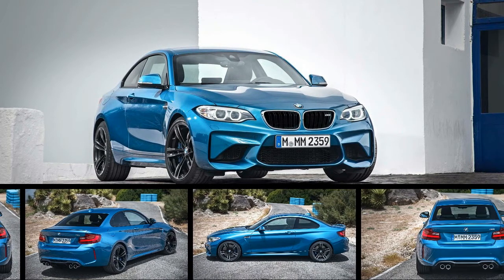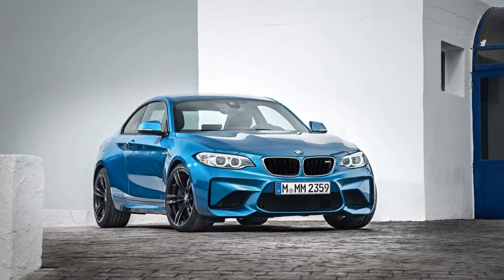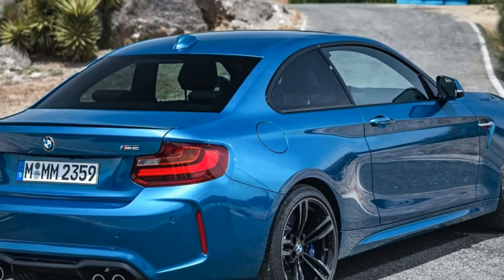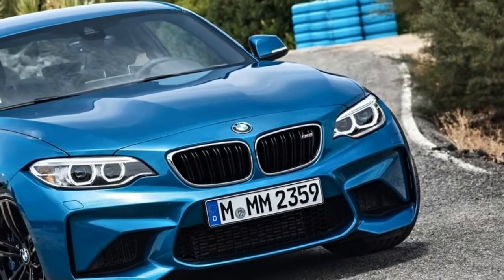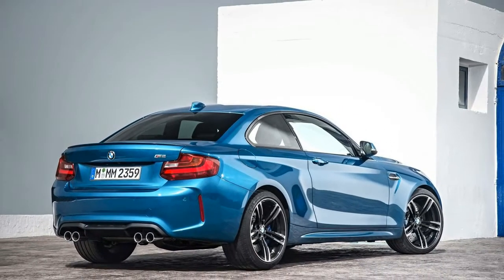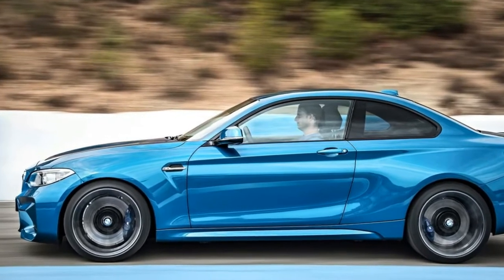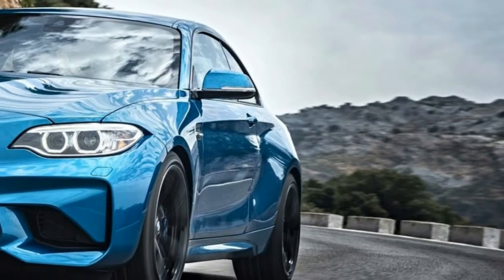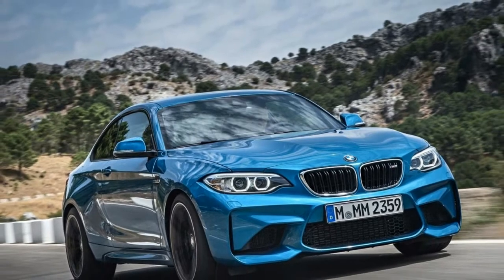HOT NEWS 2017 BMW M2 Performace Edition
Dad bought a new Cadillac Eldorado convertible in 1976. GM touted it as the last of the big droptops a majestic parting shot seemingly designed to transport prom queens grand marshals and Boss Hogg types into an increasingly ­dystopian gas-rationed future. Dressed in triple red with every option including fuel injection automatic high-beams power everything and a hard tonneau “parade boot” that 18.7-foot luxo-barge weighed 5231 pounds and was motivated via an 8.2-liter V-8 under a hood so long you could land an Airbus A380 on it. No one can say that Cadillac let the convertible go g­ently into that good night.
Looking for a simplified M2 designed expressly for the driver? BMW is offering the 2017 M2 Performance Edition that's limited to 150 units. The sports coupe will have a suggested MSRP of $61695 (including shipping) and will be sold only in the United States.